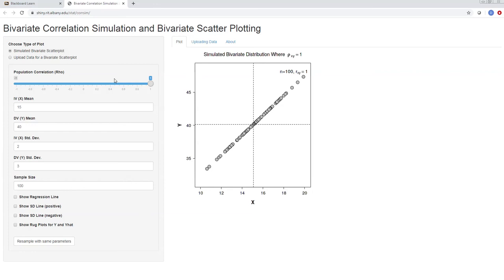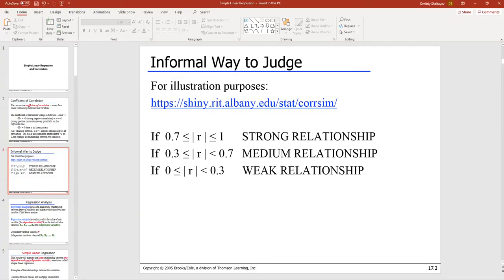Lecture 21 - Simple Linear Regression, Part 1